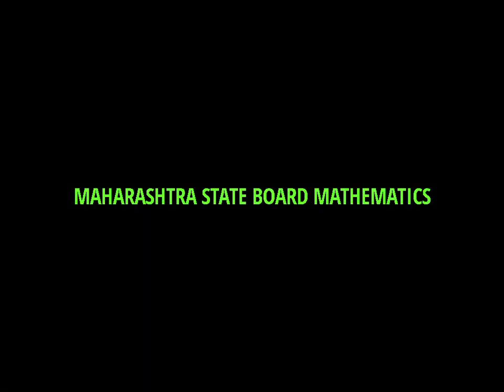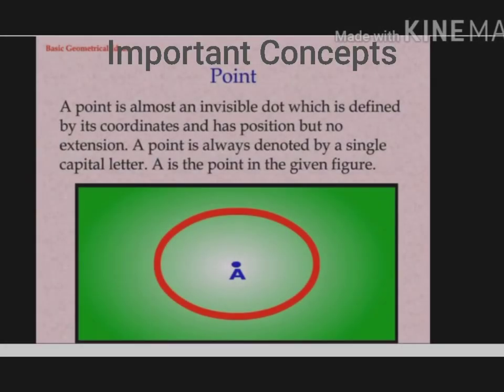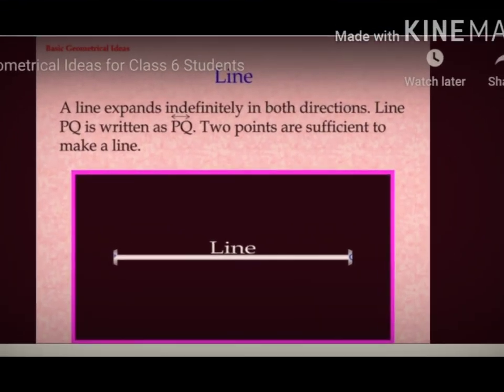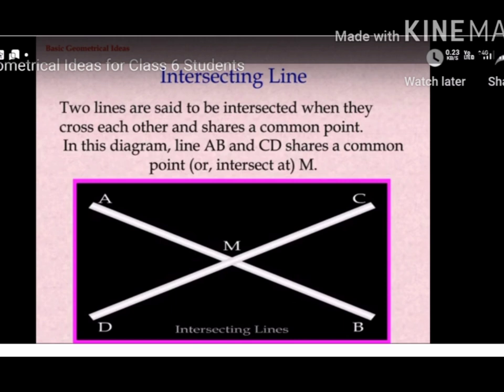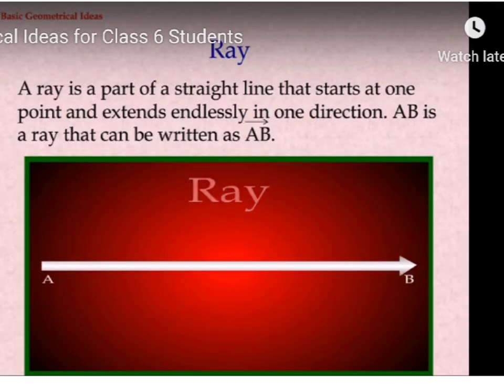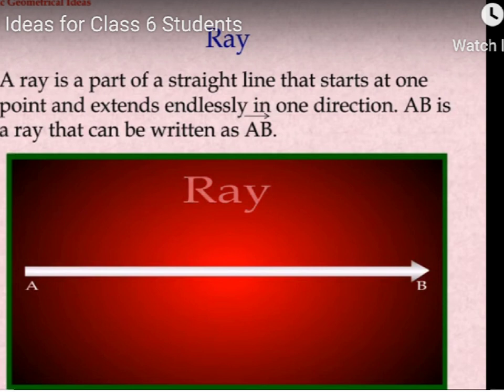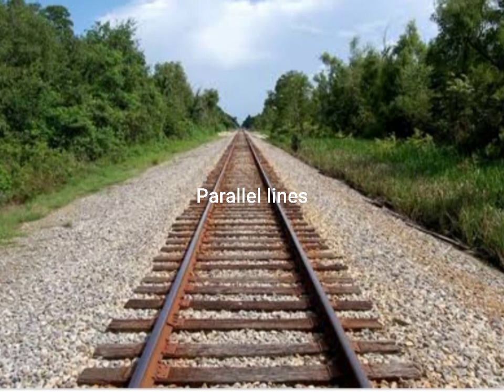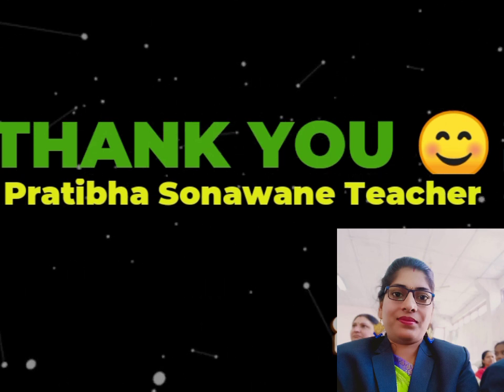Standard: VI Subject:MATHEMATICS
Basic Concepts in Geometry